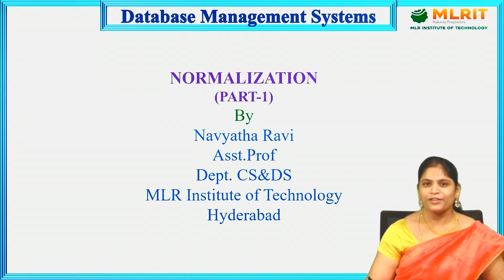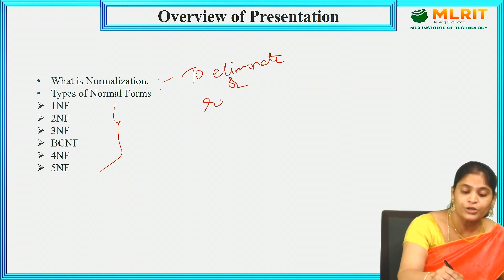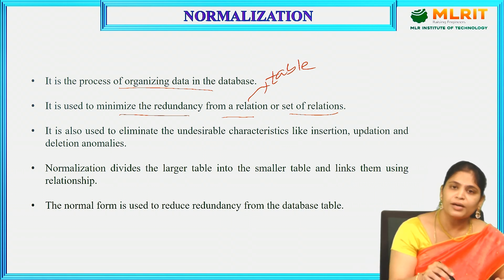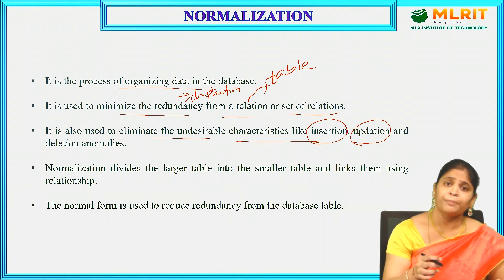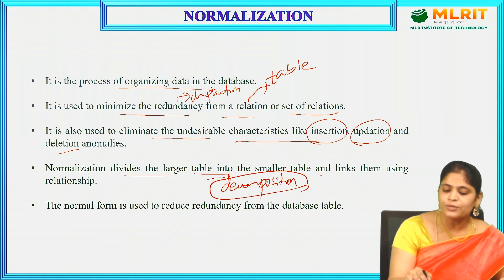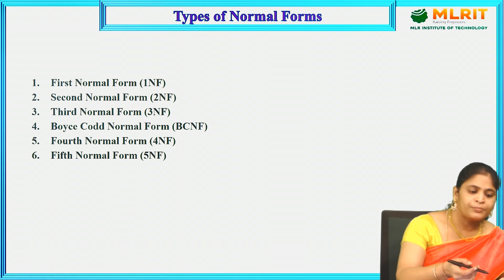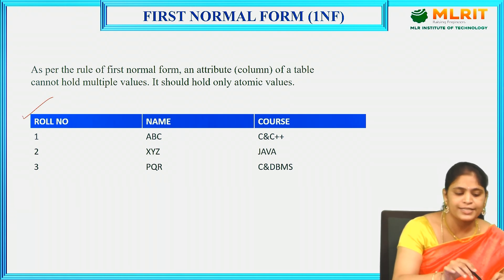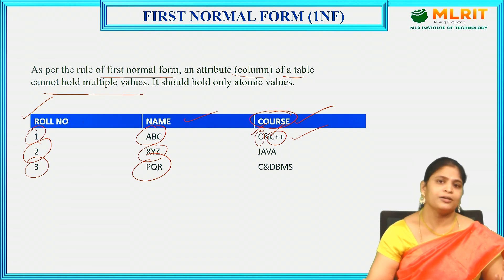LEC26|Database Management Systems | Normalization Part-1 by Mrs. Navyatha